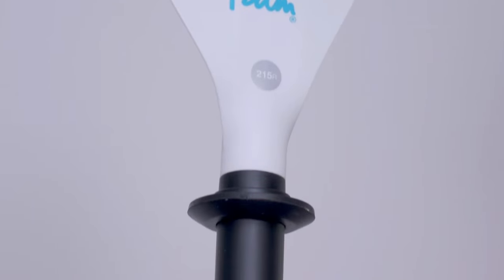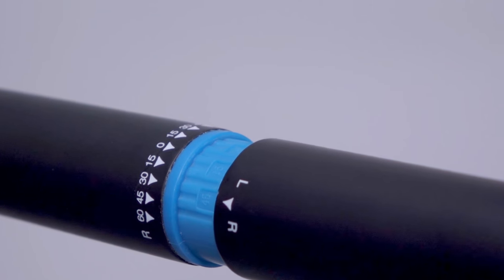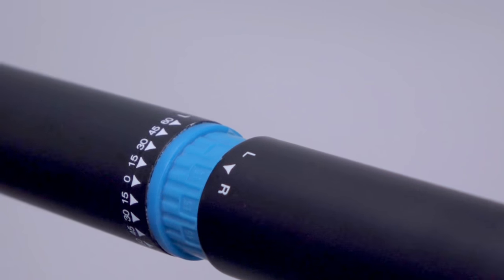Vision paddles from Palm Equipment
A high performance one or two-piece touring paddle. The Vision has stiff‚ lightweight blades‚ mid-sized to suit a low or high angle paddling style and a lightweight composite shaft. Our new paddle joint lets you to adjust the feather on the go‚ or to take the paddle apart.